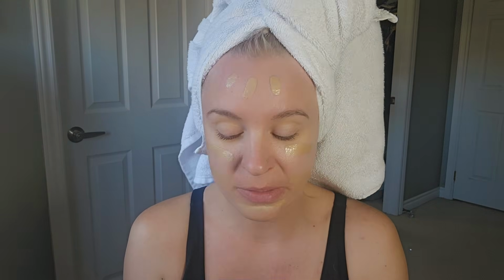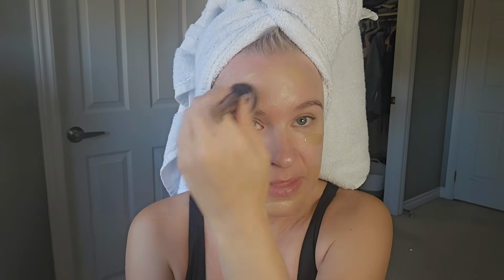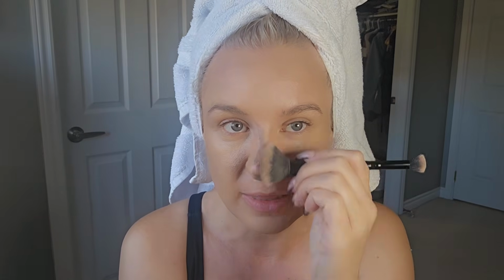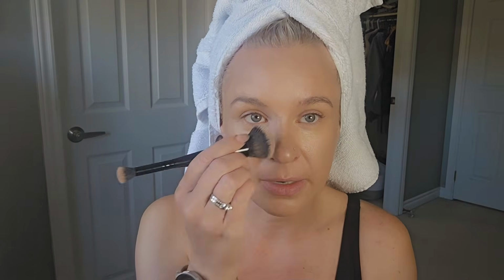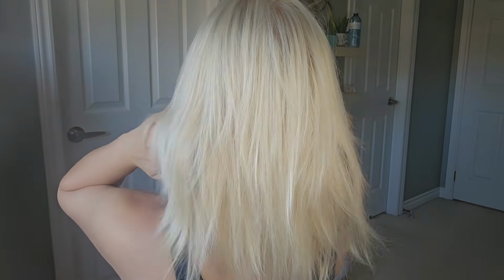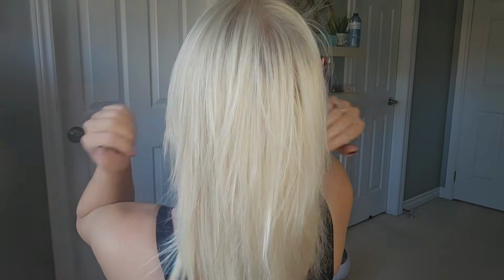How to Ask Your Hairstylist for My Haircut | What to Say to Get the Results You Want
In this video, I’m breaking down exactly how to ask your hairstylist for a haircut like mine — and it’s probably not the way you think. Instead of going into the salon with a specific haircut name or trending style in mind, I took a completely different approach. I focused on describing what I wanted my hair to do and how I wanted it to look and feel rather than dictating the exact technique or cut.

This strategy is one of the best ways to make sure you leave your appointment with a result you truly love. Hairstylists are experts at understanding how different cuts, lengths, layers, and techniques affect your hair’s shape, volume, and movement. By clearly communicating the end goal — things like wanting more volume, fullness around the face, lightness through the ends, or layers that help your hair hold a curl — you give your stylist the freedom to use their professional knowledge to achieve the look you’re after.

I also share tips on what to mention during your consultation, including the best ways to explain your styling habits, hair struggles, and what you want your everyday hair routine to feel like. This is especially helpful if you have fine or thin hair and want a cut that enhances body and shape without sacrificing length or manageability.

Whether you’re booking your next salon visit or considering a haircut transformation, this video will help you approach the conversation with confidence. You’ll know exactly what to say so your stylist understands your vision — and you’ll walk out with a haircut that works for you and your hair type.